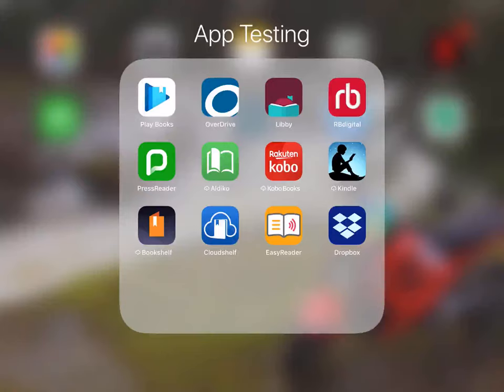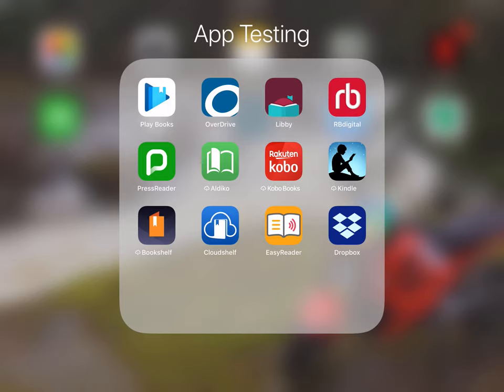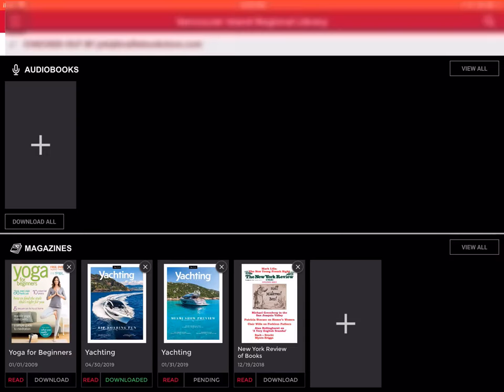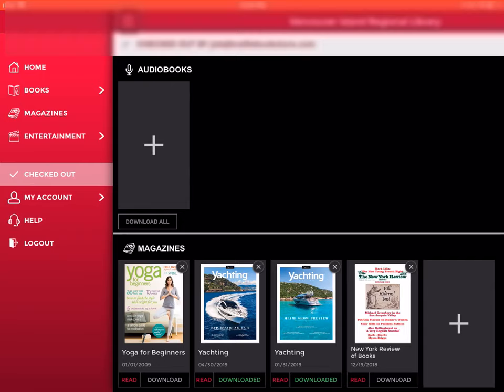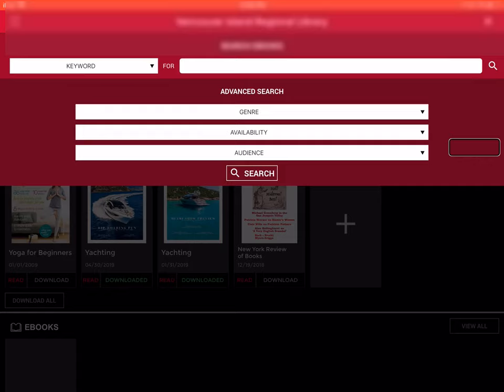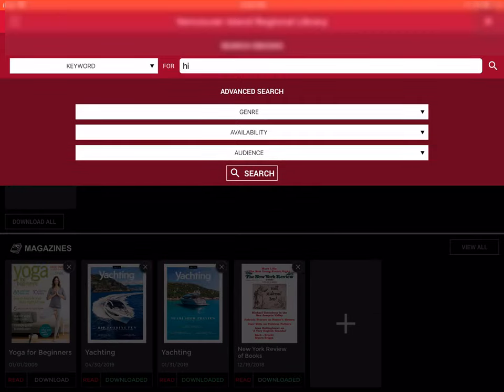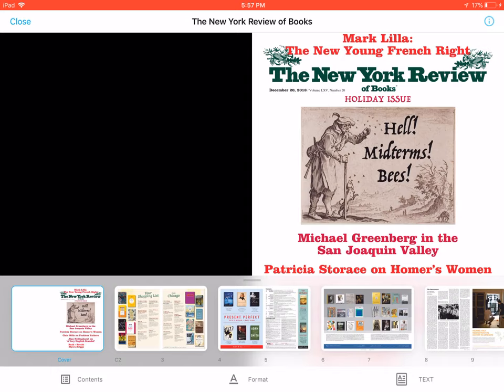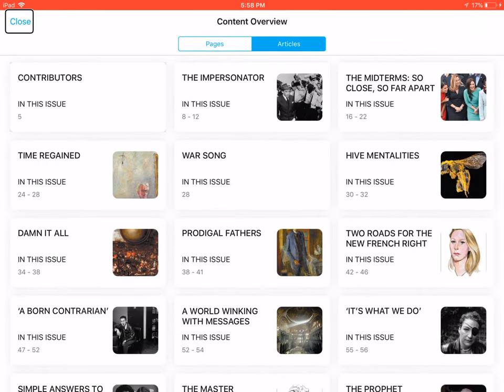Accessibility Tour of RBDigital, Version 4.7.7 on iOS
Full transcript below:

Provides a tour of the RBDigital app, highlighting accessibility features. For a detailed assessment of the app, read full or summarized version of our report
Transcript:

This video was made with sighted assistance. It has been produced with the generous support of the Government of Canada.
Those who are unable to read print have been listening to recorded books and magazines for decades. The idea of an app to give access to this valuable content is tremendously exciting. A few modifications to RbDigital's interface would allow everyone to truly enjoy this experience. But before we dive into some suggested improvements, let's take a quick look at why they're important.
To get the most out of a Smart-phone, those who are blind turn on voice feedback.
Voiceover on
Then, they can swipe quickly to different controls on the screen, and hear any text that appears.
Play Books
Overdrive
Libby
RbDigital
In order to navigate a screen effectively, it is important that all controls can be swiped to. Elements should be laid out in a logical order, and standard controls should be used so VoiceOver can interact with them.
We will now explore three accessibility challenges with the current version of RbDigital on IOS. We'll demonstrate Voiceover's inability to swipe through popups, controls it cannot interact with, and challenges with the magazine view. These issues make it difficult to visualize the screen layout, and harder still to interact with it.
When a menu or feature is activated, the previous screen is dimmed to form an inactive background. This is a common practice throughout the app, but presents a major challenge for VoiceOver users. Instead of being positioned on the new controls, the user is left stranded on the previous screen.
A prime example of this is the Menu button. When activated, it expands with options such as My Account and Log Out.
However, instead of being able to swipe to these options, we can only navigate the original screen.
The only way to access the menu field is to tap on the far-left side of the screen,
then swipe through its controls.
This is problematic, because blind users will not know where the menu is, or even that they have to tap it.
Another example of this is found in the Search feature. From the home screen of the app, we press Search
then tap Search eBooks.
At this point, we should be positioned in the Search box. Instead, Voiceover gets stuck on the dimmed background of the home screen, so it is not possible to swipe to the search controls.
Here, we must tap the top of the screen to focus VoiceOver on the search pane,
before its controls can be navigated.
Unfortunately, reading a magazine with VoiceOver is quite difficult.
Here, we press the Read button below the magazine called New York Review of Books.
Once the magazine opens, VoiceOver is left in a non-responsive screen in which no text can be read and no controls can be swiped to.
In order to pull up the navigation controls, we must first turn off VoiceOver,
tap the middle of the screen to invoke the menu,
then turn VoiceOver back on.
Now, we can tap the Text button, to move out of graphical view.
After a lengthy wait, the first page of the magazine is exposed to VoiceOver. However, there is no way to turn the page. Instead, we have to double-tap the middle of the screen, then select the Contents button.
Not only are the buttons here unlabeled, they cannot be swiped to, making this process nearly impossible for blind readers. Furthermore, the title of each section is not presented in text, so VoiceOver doesn't speak anything useful here.
Most Voiceover users will not be able to carry out the above steps. The reading interface needs to be made more accessible, so it is easier to find and read articles of interest.

Controls that cannot be selected when VoiceOver is running are not limited to the magazine view. For example, in order to access reference information about a publication, you must click on the graphic of its cover from the home screen of the app. However, when you attempt to do this with VoiceOver running, nothing happens.
It takes a lot of time and hard work to produce an app of this caliber, and we appreciate your willingness to explore increasing its accessibility. The modifications requested here can be made without impacting the visual look and feel of the interface, but will be greatly appreciated by those reading your content by voice.
The National Network for Equitable Library Service (NNELS) is a Canadian digital public library of books in accessible formats for people who need them.